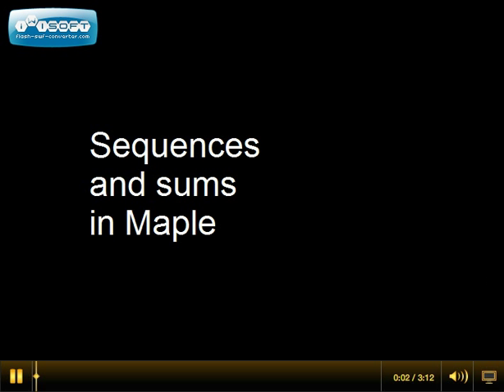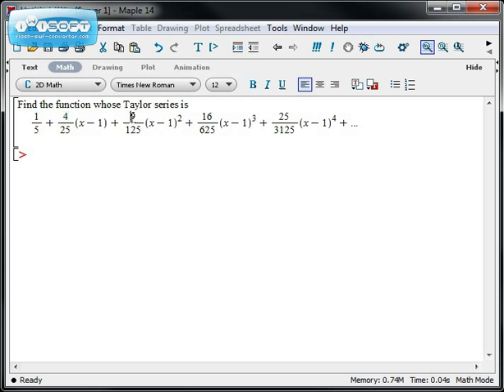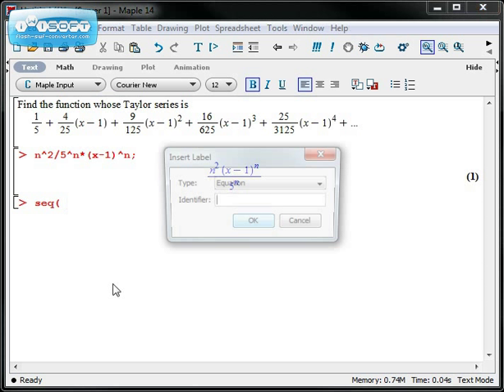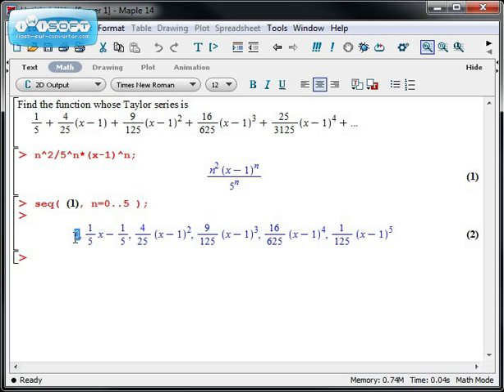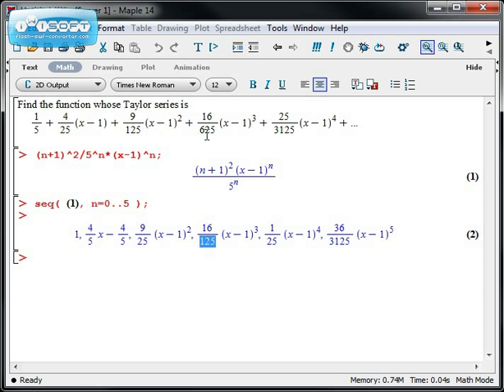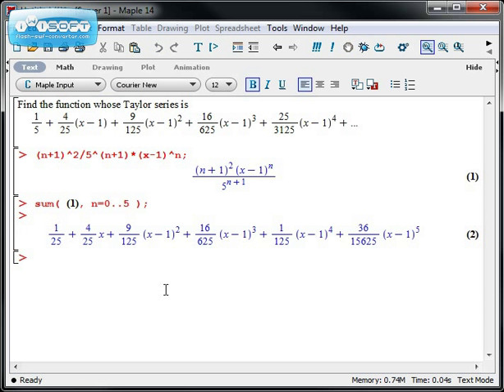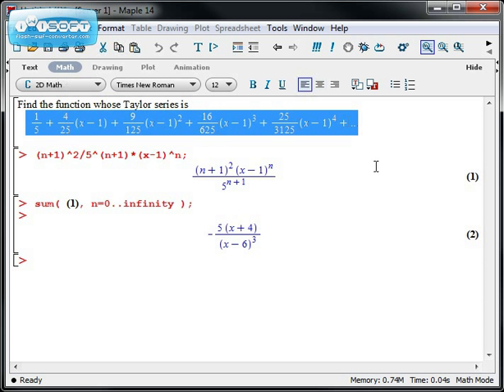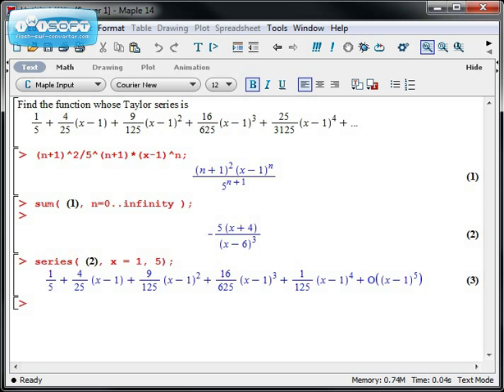Maple - Sequences and series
Using Maple to verify patterns in infinite sequences, and to sum infinite series.